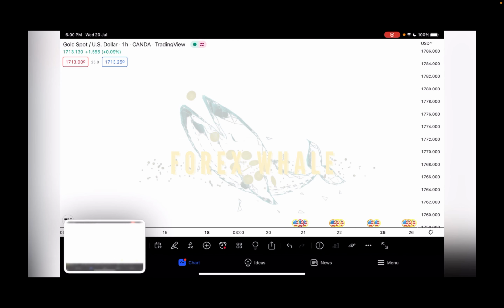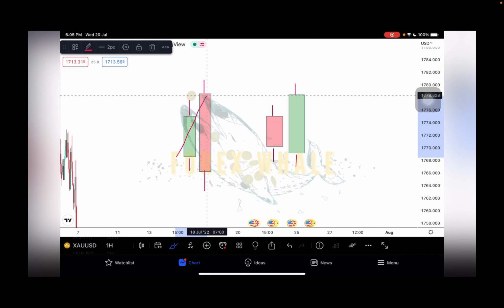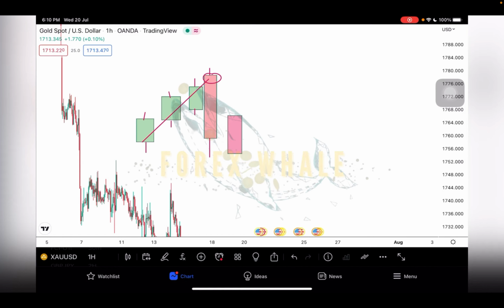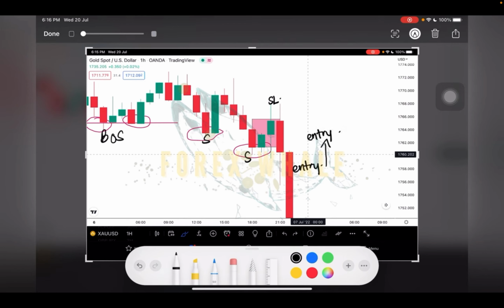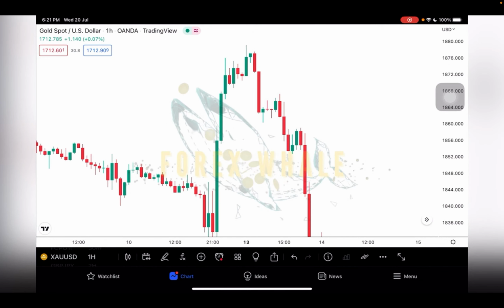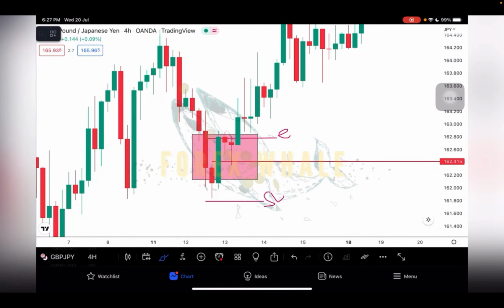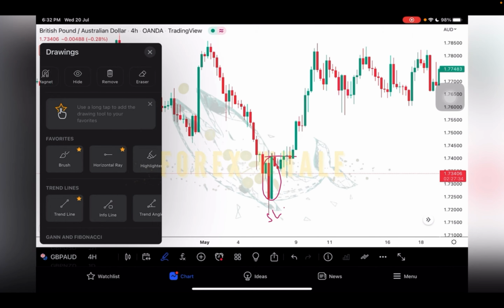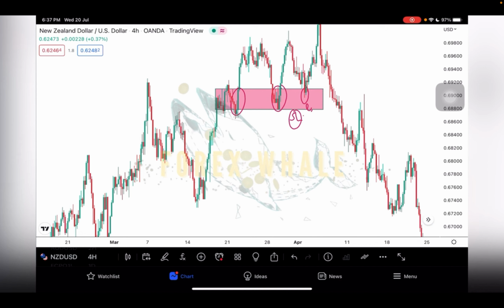ENGULFING PATTERNS/TECHNIQUE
There are different ways traders analyze the markets to find trading opportunities. While some use indicators, others study the price movements and the patterns made by candlesticks. One common candlestick pattern is the engulfing pattern. What is the engulfing trading strategy?

The engulfing trading strategy is a price action trading method that uses the engulfing candlestick pattern to find trading opportunities. It is a reversal candlestick pattern that consists of two candlesticks, with the second candlestick consuming (engulfing) the first one.

In this VIDEO, we take a look at the engulfing candlestick pattern.